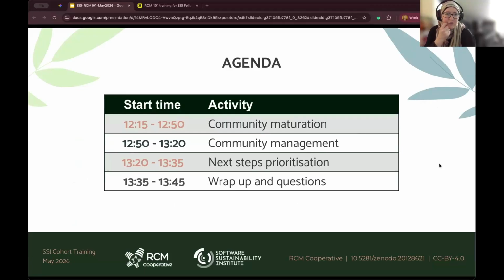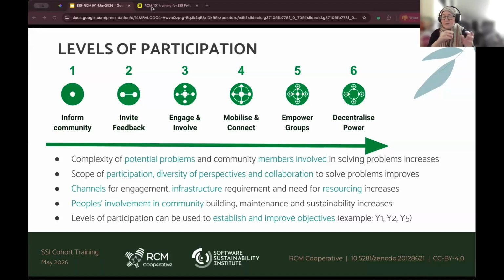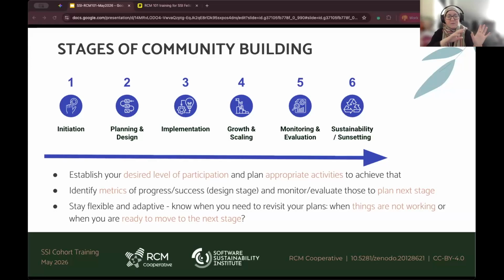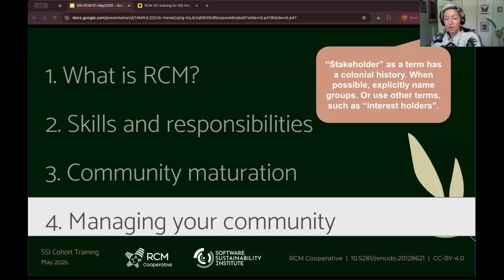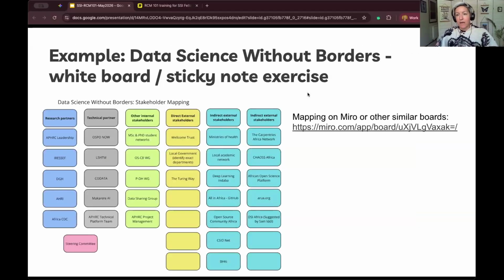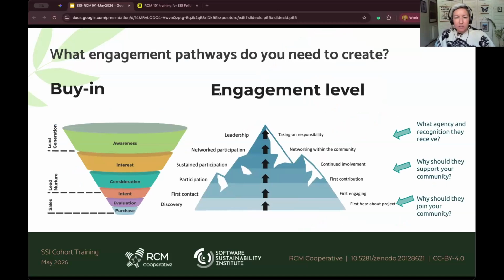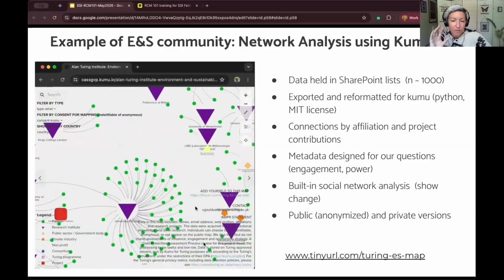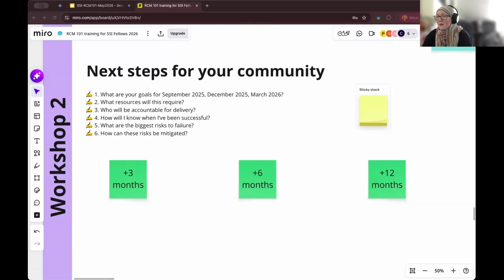Session 3b - Research Community Management II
Research Community Management II